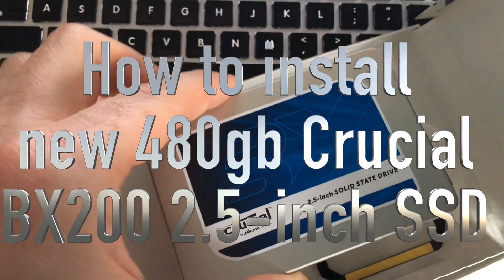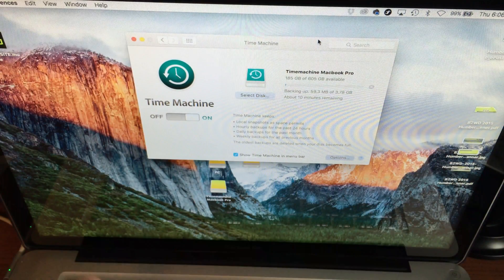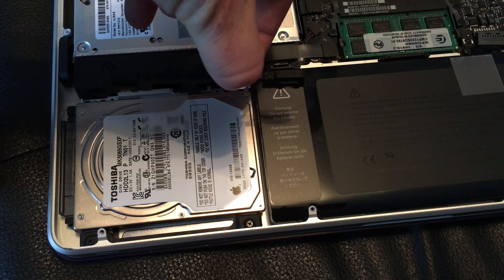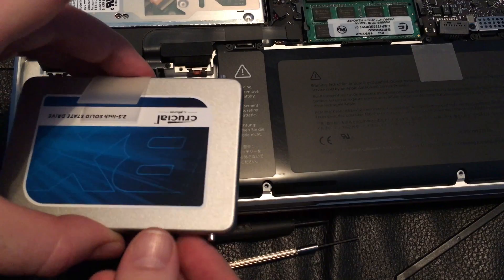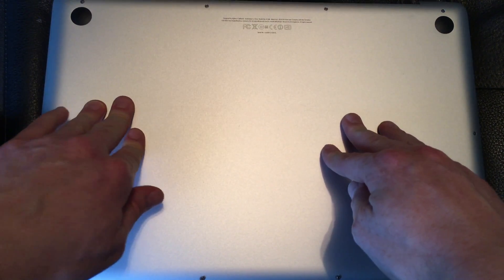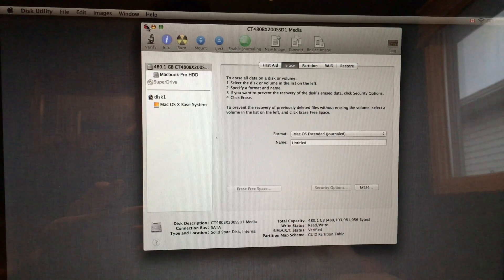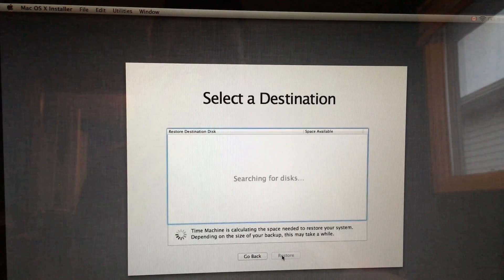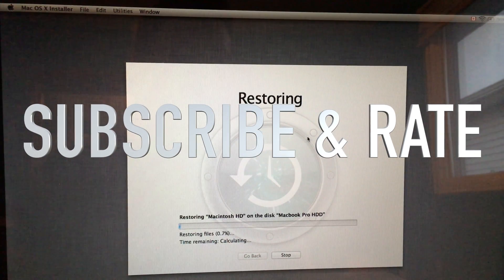How to Install New 480gb Crucial BX200 2.5 inch SSD in Macbook Pro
Install Solid State Drive from Crucial in Macbook Pro 2011 non-retina display, unibody. Take out the old hard drive and replace with the new SSD and Set Up OSX , use Time machine to reinstall everything on the new SSD